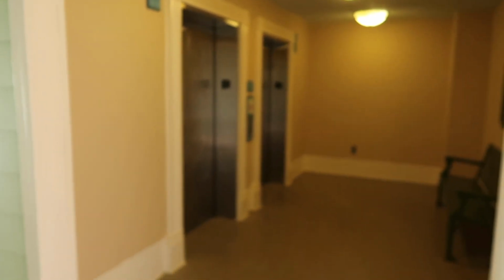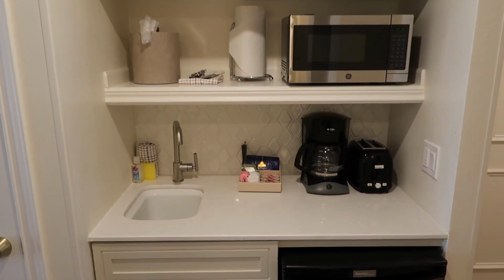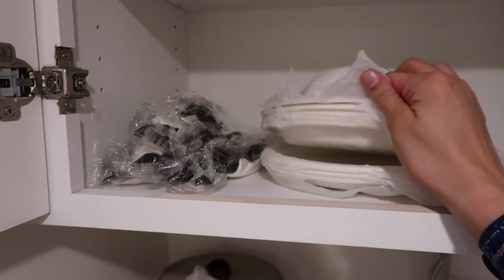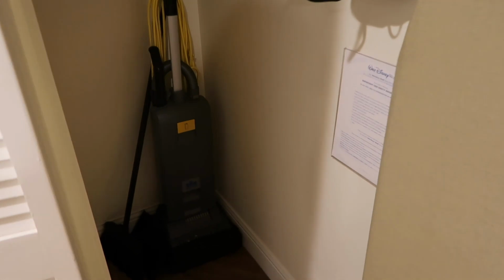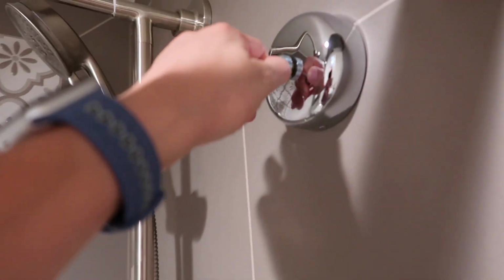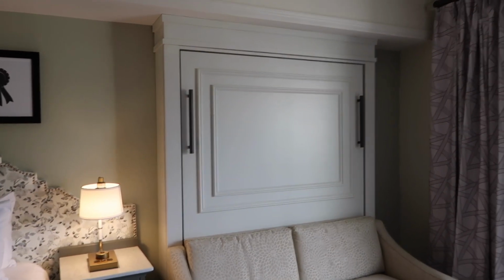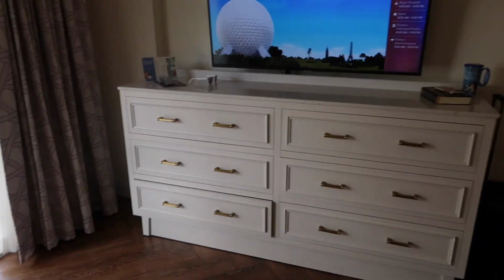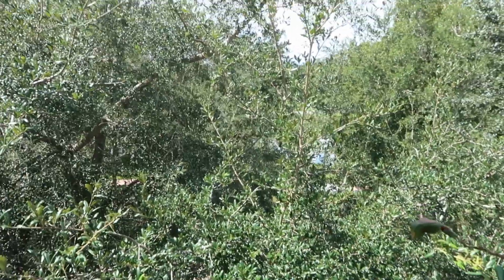Disney's Saratoga Springs Deluxe Studio Tour - September 2022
Here is footage from my solo trip in September 2022 that never got published! I loved my stay at Saratoga Springs and recommend it to anyone looking for a quiet getaway with very subtle theming.